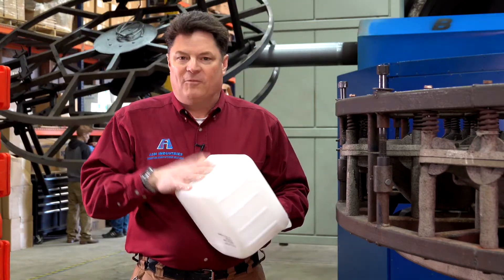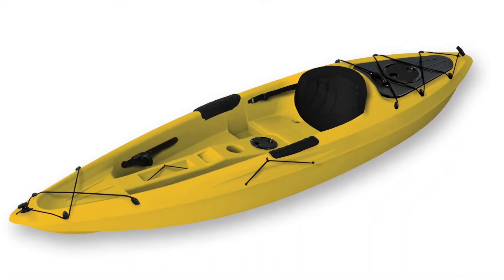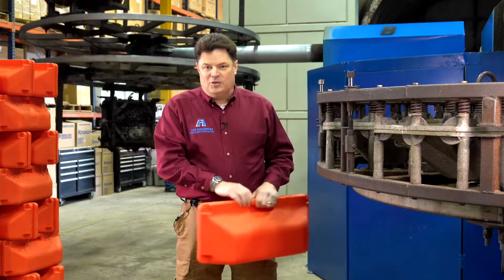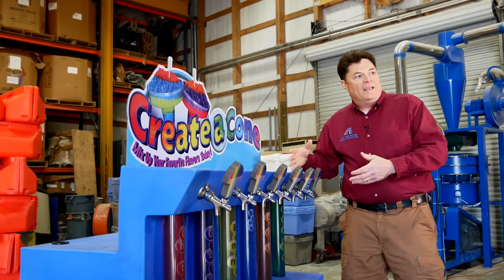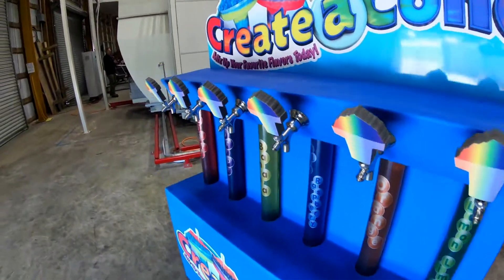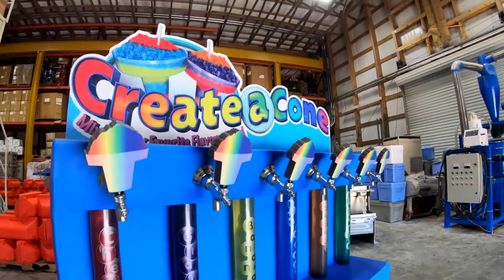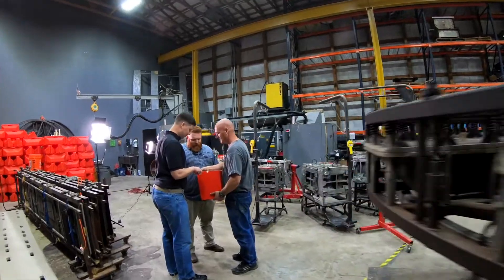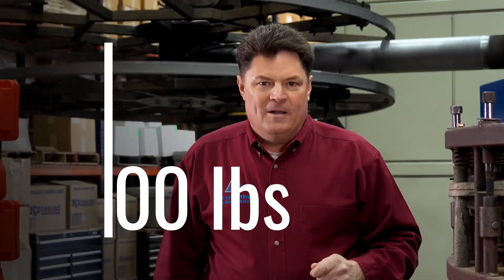Rotational Molding Samples From ASH Industries | Lafayette, LA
Ash industries shows you the types of products you can make with the rotational molding process. Large hollow plastic parts are perfect for rotational molding. With in house resin formulation, in-house tooling and in house secondaries, ASH gives you turnkey service.

ROTO-XL™ represents ASH’s unique roto-molding division focusing on tooling & hollow thermoplastic components up to 18’ long and 52” in diameter. ROTO-XL™ molding is a cost effective alternative to injection molding for large plastic parts, components which must be hollow (such as berms, barrels, canoes, kayaks, slides), and those which may be made from commodity thermoplastics (polyethylene or polypropylene). The molds are less expensive than injection molding tooling as they do not have to be large, bulky, and built to withstand the tremendous pressures of injection molding.

0:36 - Hollow rotational molded products

0:56 - Metal Part replacement

2:01 - Foaming

👆 Fill out the form on this page to get your free N.E.R.D. sent to you!

At ASH Industries, we have the ultimate tool to help when you're designing your part. The N.E.R.D. (New Engineering Reference Device) demonstrates real world molded radii (both inner & outer), wall thicknesses, textures, absent & present weld lines, as well as demonstrations of sink & no sink. This clever device can save you thousands of dollars and prevent mistakes from happening.

At ASH Industries we are always looking for ways to help you get real parts into your hands rather than waste money on 3D printing. If you 3D print parts to field test or to try something for a new product, you still have to spend the money to go into production. Our SuperMold™ program gives you the parts, tool and puts you in the spot to start production right away. (SuperMolds have these limitations: Parts must have a maximum 3/16” wall thickness, +-0.005” (0.127mm) tolerances and not have any undercuts. The molds must be “open & shut”).

ASH™ offers several different types of injection molding production processes. There's plastic injection molding, where thermoplastic materials are injected into a mold where they're then allowed to form and curate, creating plastic products.
Silicone liquid injection molding, or LIM, is a manufacturing process commonly used to make silicone parts (considered a subset of rubber or thermoset) that need to withstand extreme conditions, regardless of the industry. The process is an injection molding process at heart, meaning that materials are injected into a pre-made mold, where heat accelerates part curing. Then, the process repeats itself until the part run is complete.

1330 W. Willow St., Lafayette, LA 70506